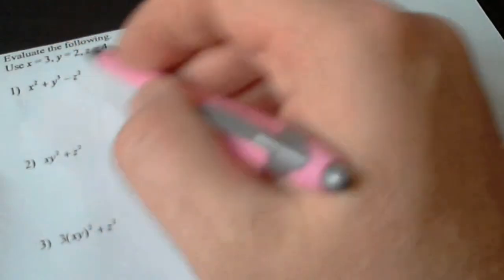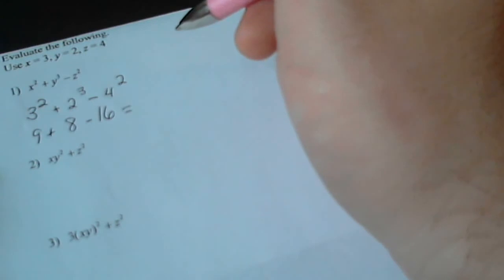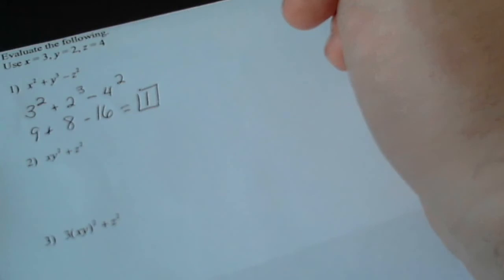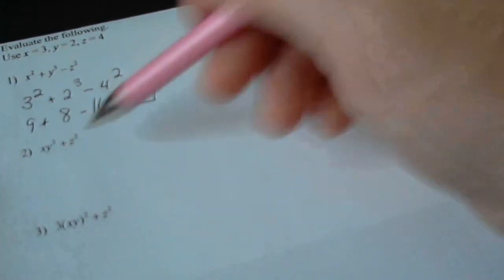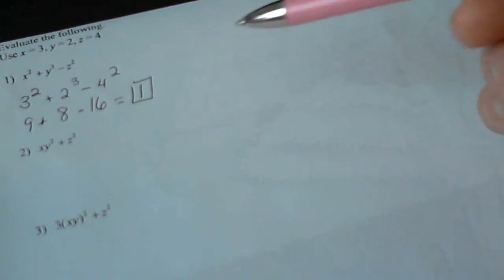Lessons 18 19, Part 2